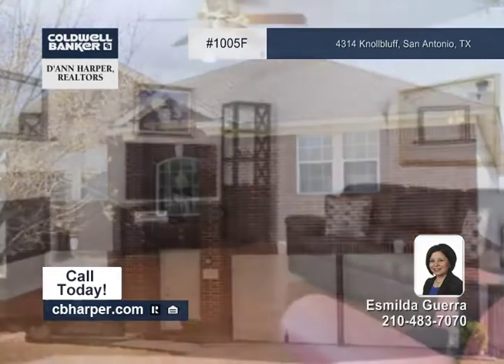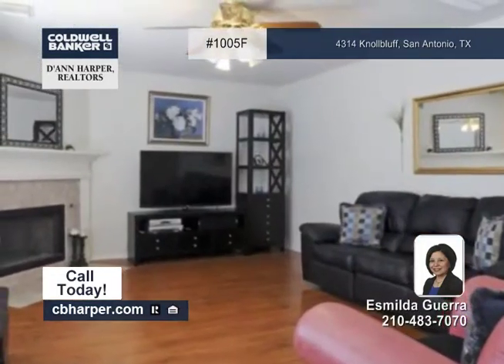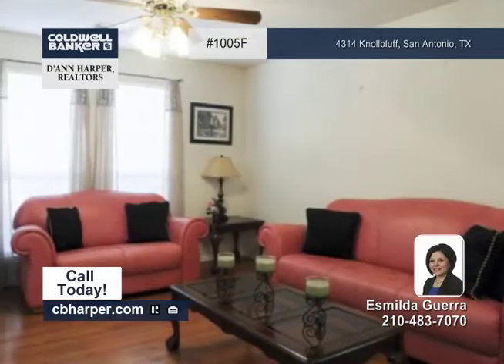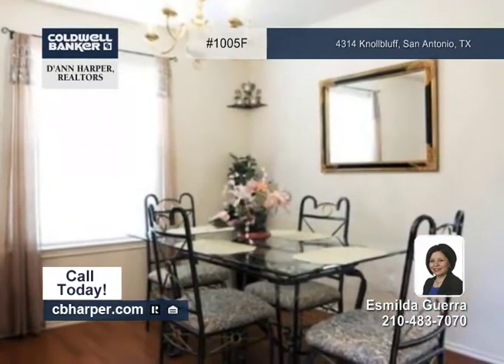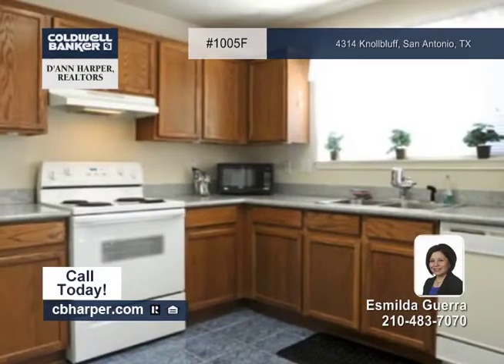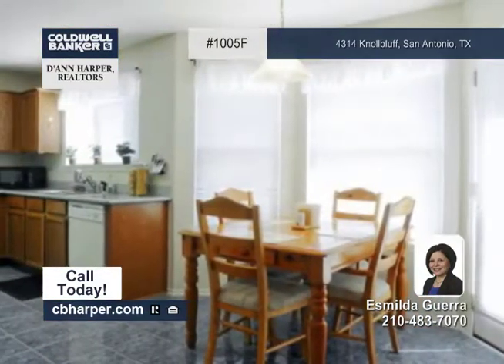Home for sale in San Antonio, TX | $169,900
This traditional two-story home with 4BR, and 2.5BA has been well maintained and it's move in ready! Features lots of upgrades. Has laminate flooring, granite counter tops in the kitchen and a nice deck with retractable cover. Garage is currently used asan extra room, but can be converted back to a 2-car garage. Call for more details.